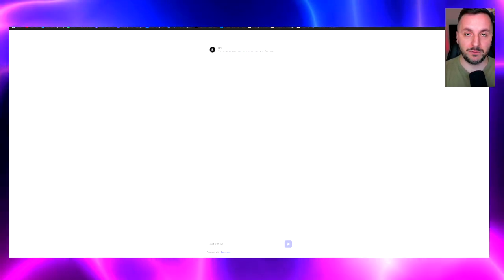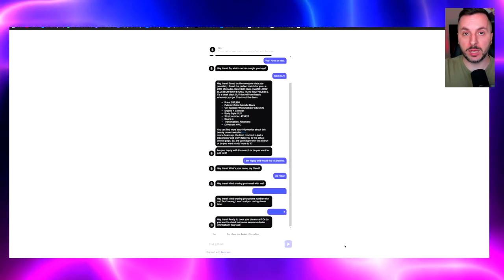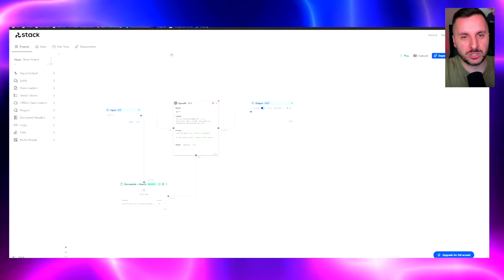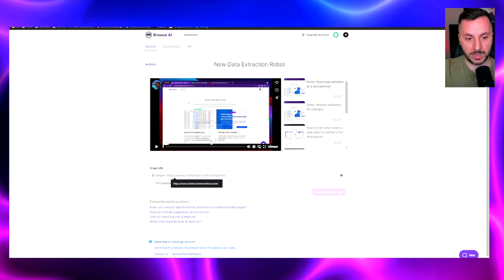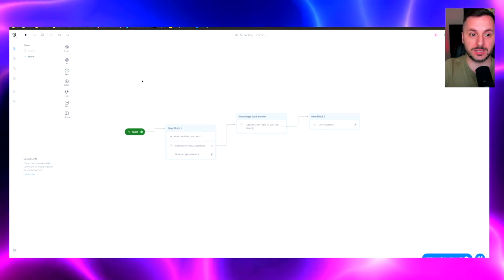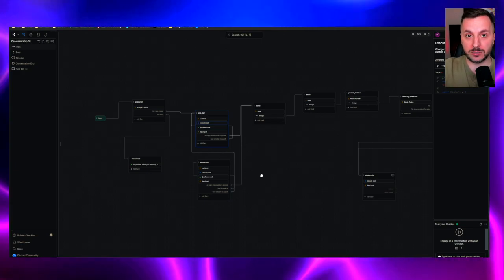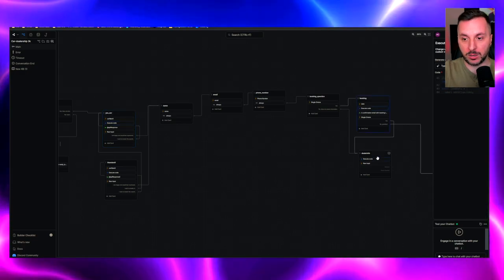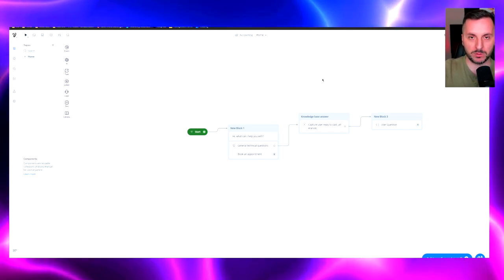AI Agency: FREE $2500 BotPress template & how-to!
Today, I'm gifting a FREE bot template for car dealerships, valued at a whopping $2500! Join me as I walk you through the intricacies of BotPress and unveil some unique tricks using VoiceFlow. Whether you're an established agency or just embarking on your AI journey, this tool is set to be a game-changer. 🚗🤖